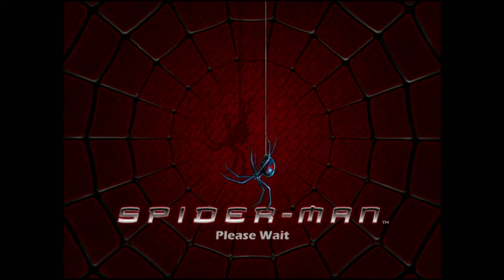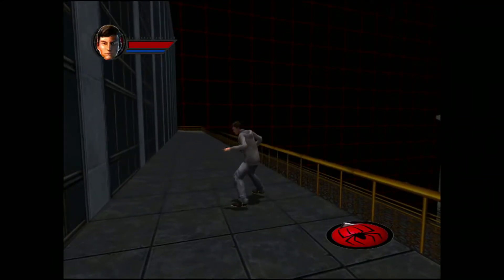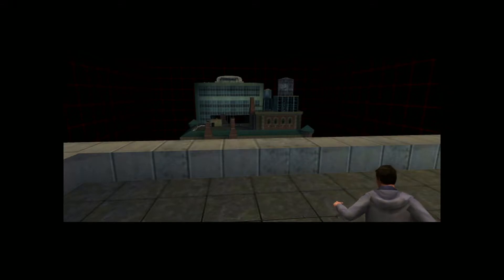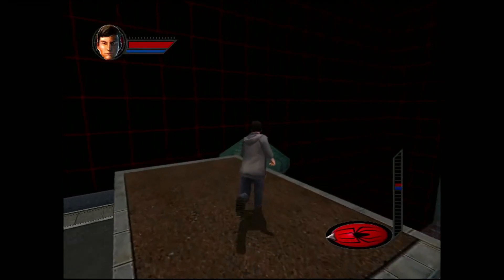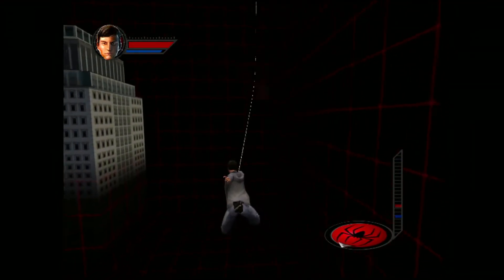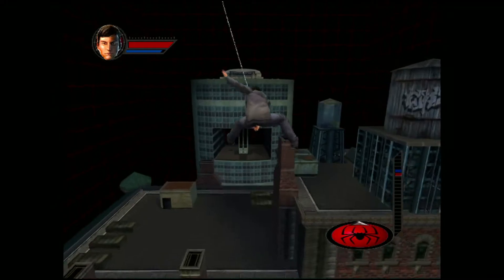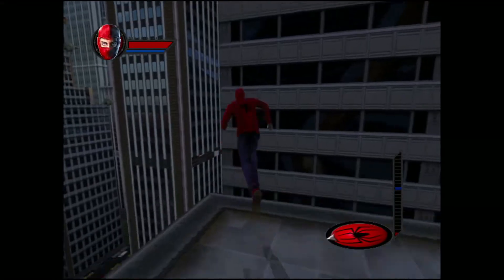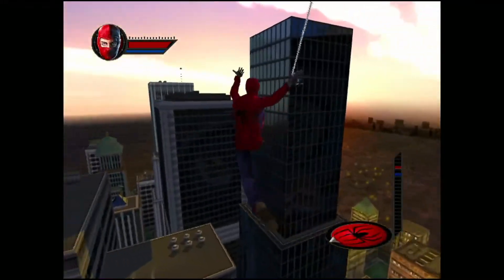The Story Begins With Tobey Maguire's Story! - Spider-Man The Movie Game Part 1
In today's episode Sharni & Gareth take on the Tobey Maguire story of Spider-Man's adventures, so how far will they go to take on the ultimate spin?

Link to get the UK version of Spider-Man 2002

Link to get the US version of Spider-Man 2002